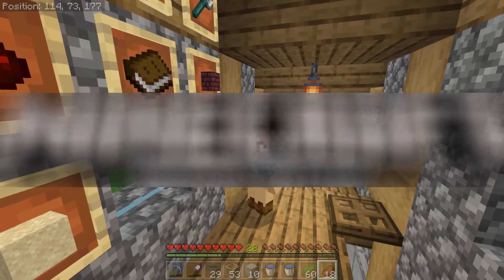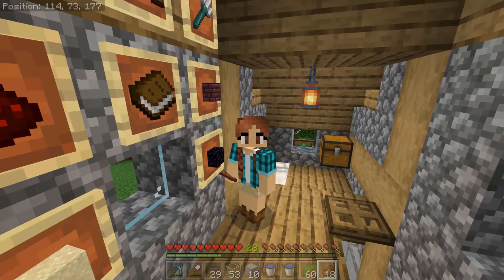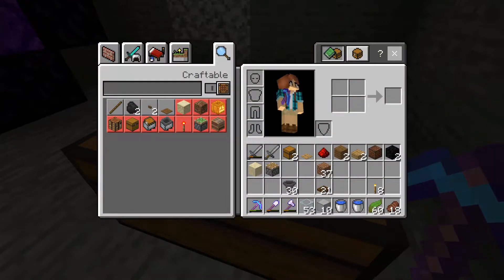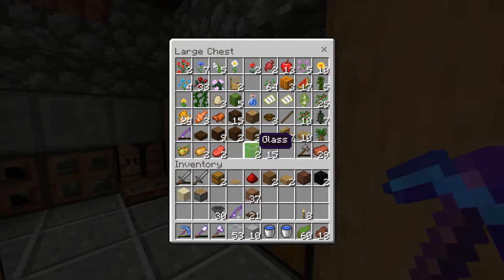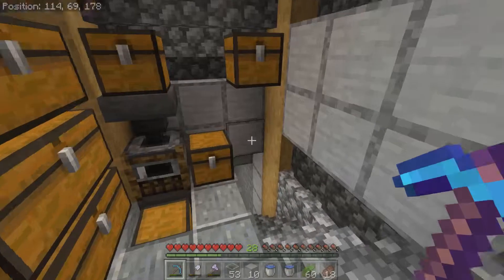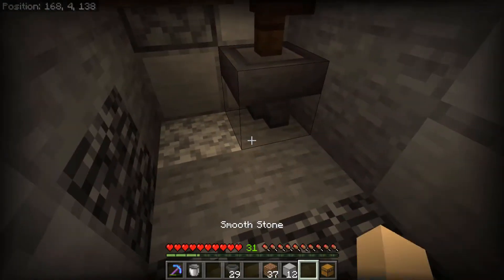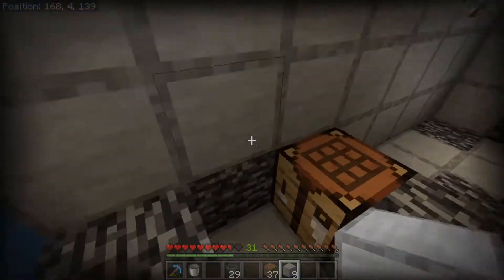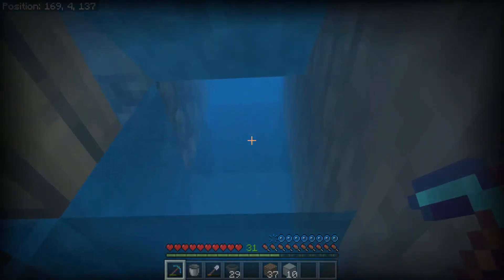OH KORGI 🤦 THAT'S CALLED LAG! | Minecraft Bedrock Episode 9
We move the AFK fish farm down near the gold farm, as well as add a kelp/bone meal farm. The whole time the gold farm is running. well we will just say that things didn't turn out well for this video.

Help me along in my newest (mis)adventures in Minecraft!

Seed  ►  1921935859